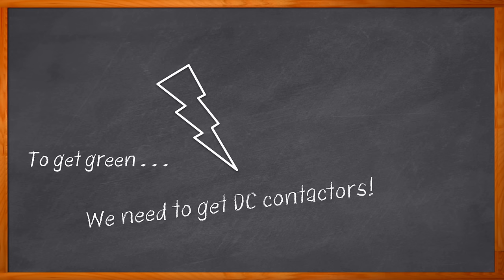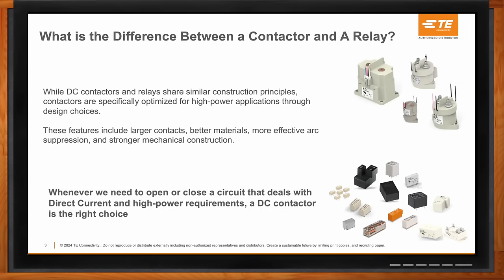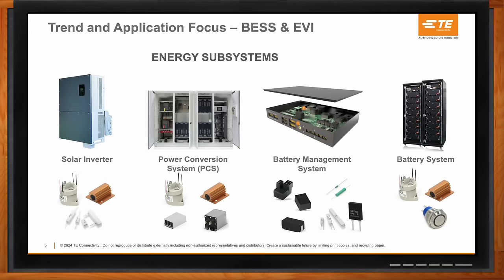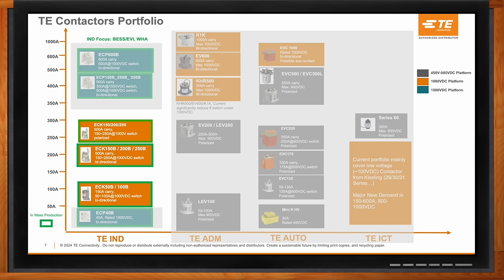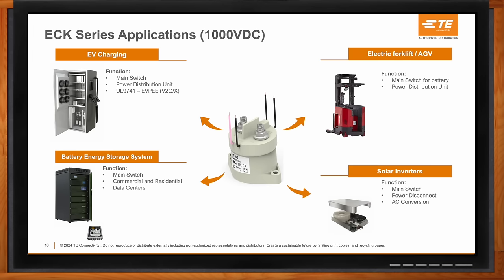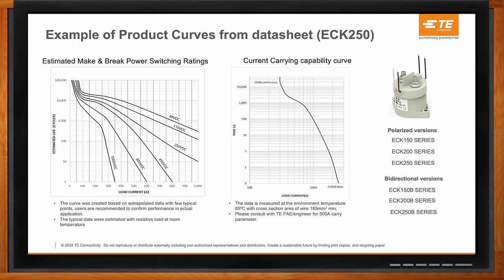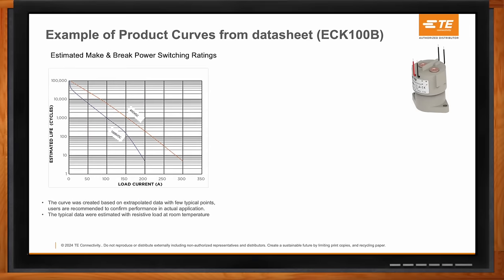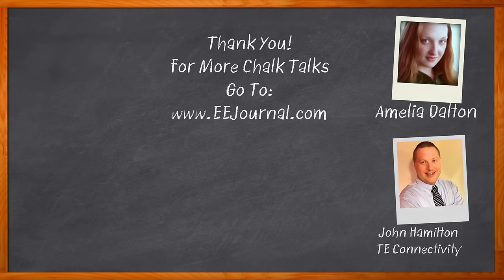ECK Series DC Contactors -- TE Connectivity and Mouser Electronics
September 26, 2024 -- In this episode of Chalk Talk, Amelia Dalton and John Hamilton from TE Connectivity chat about the what, where, and how of DC Contactors. They also explore the benefits that these solutions can bring to a variety of e-mobility, warehouse automation and battery management applications, and how you can get started using a TE Connectivity ECK DC Contactor in your next design.